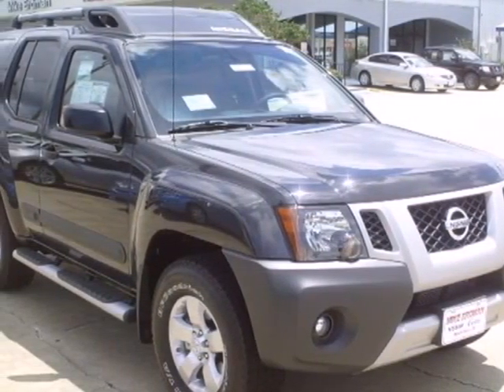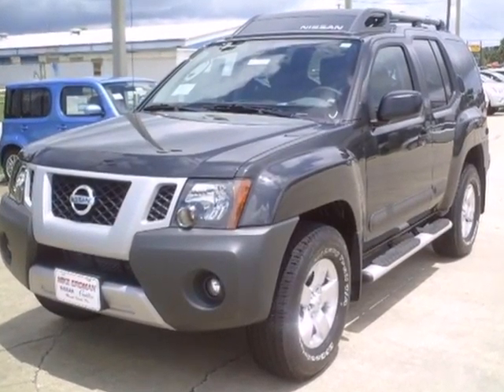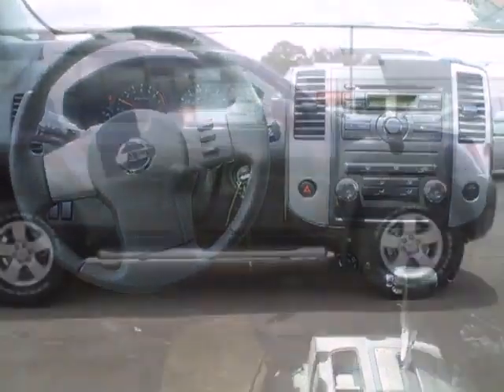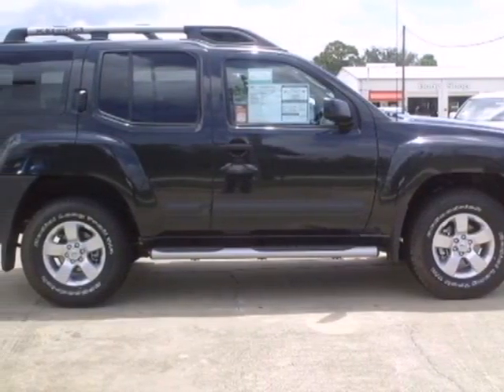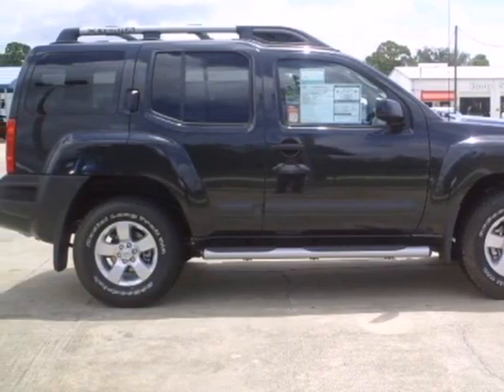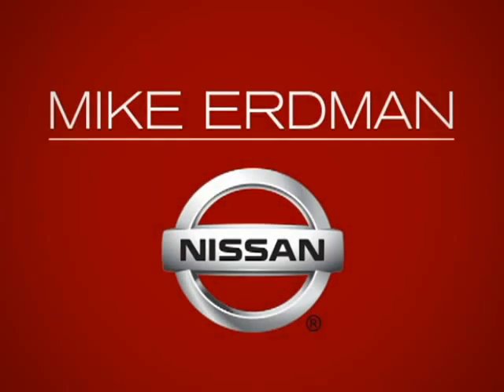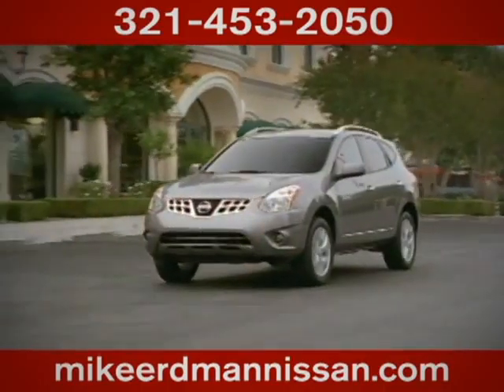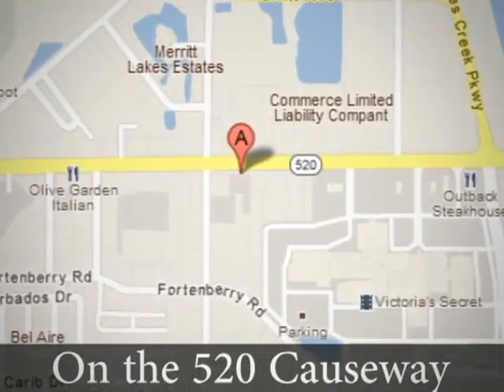2012 Nissan Xterra #11133 in Merritt Island FL Rockledge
If you are looking for real value on a great new car, Mike Erdman Nissan invites you to come in and test drive this 2012 Nissan Xterra, stock# 11133. We are conveniently located near Merritt Island FL Rockledge, FL and known for our great selection, reliability and quality. Come take a look at this 2012 Nissan Xterra today.

445 East Merritt Island Causeway
Merritt Island FL Rockledge FL, 32952